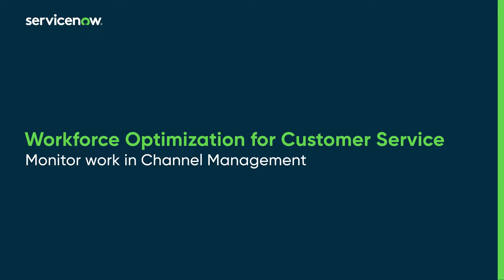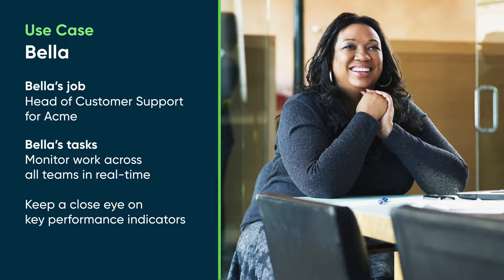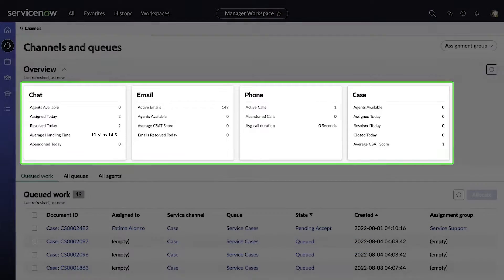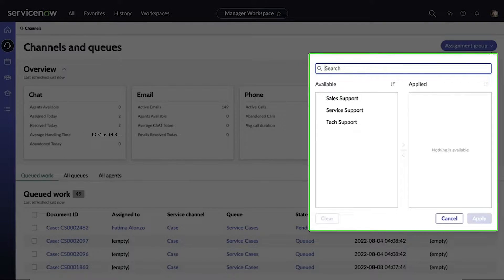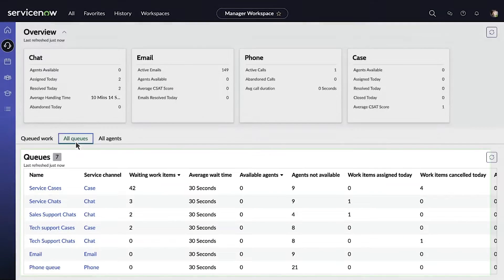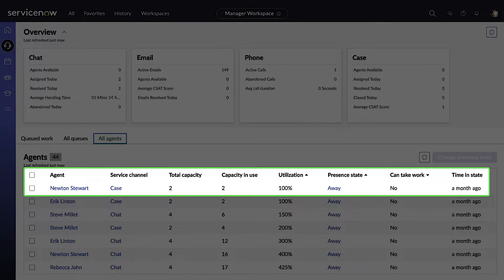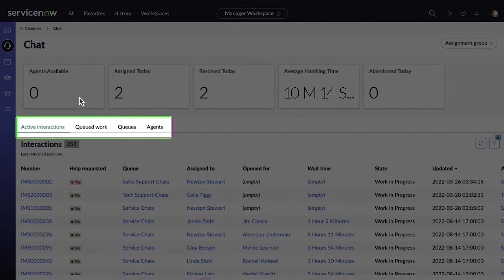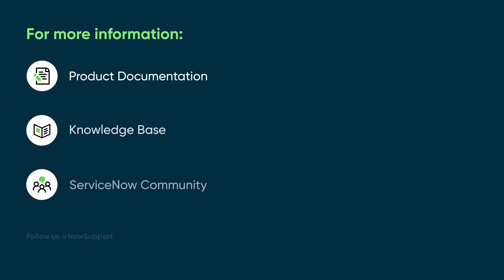Workforce Optimization for Customer Service | Monitor work in Channel Management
Provides an overview of monitoring work in the Channel Management module in Workforce Optimization for

Role required: sn_csm_wfo_workspa.manager

For more information on Channel Management, see:

ServiceNow product documentation:

for-customer-service-configurable/concept/configurable-channels-wfo-cs.html